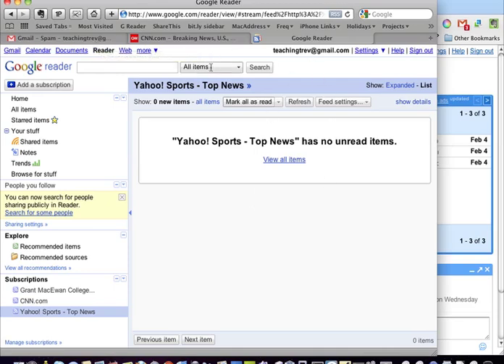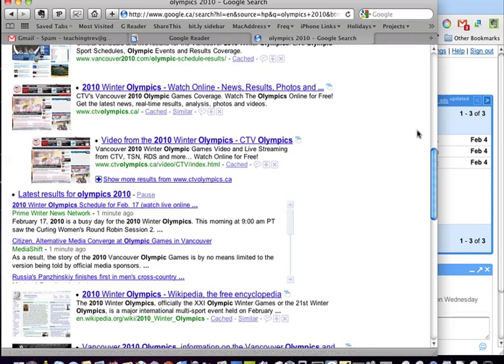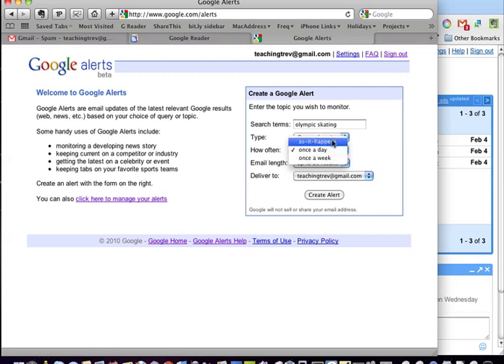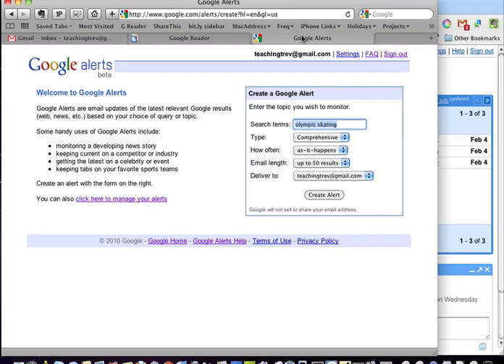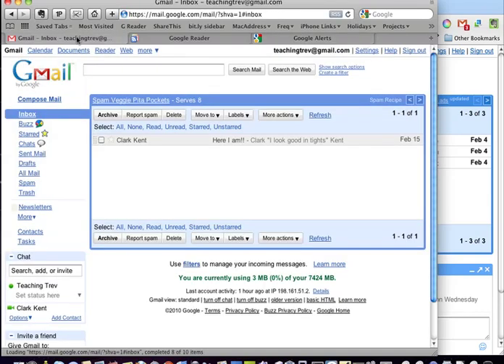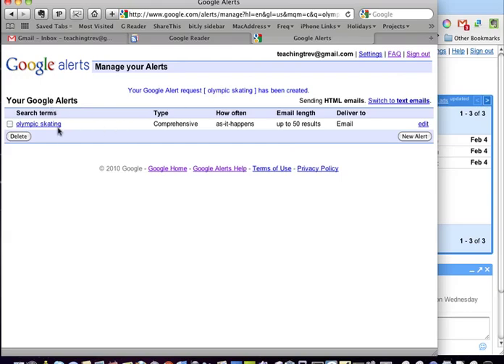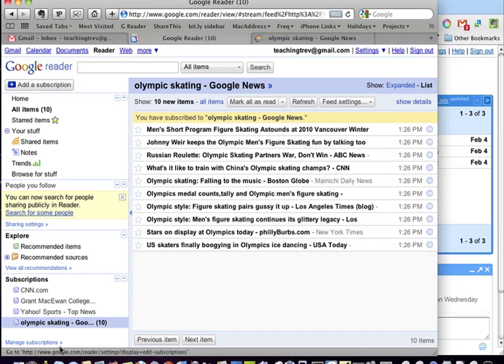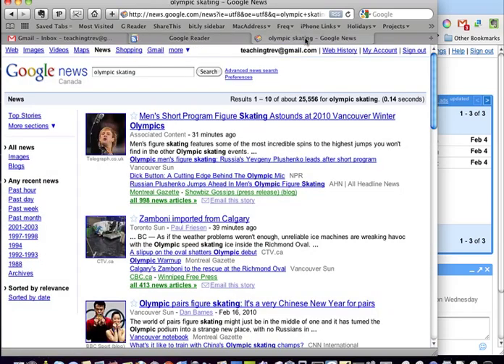Magic of Google Apps (Pt3) - Alerts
Screencast of the presentation I gave for the professional development day at Grant MacEwan University on Feb. 17, 2010.